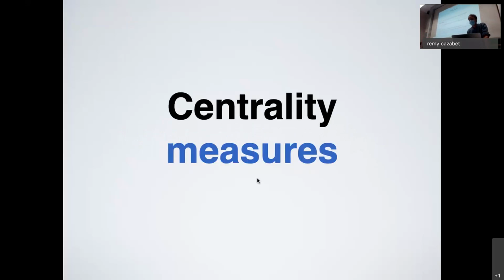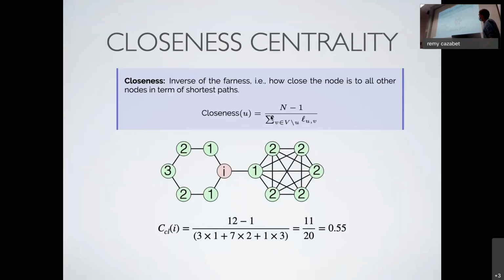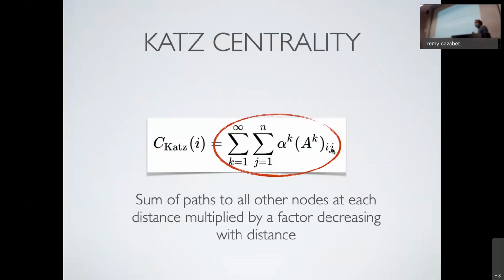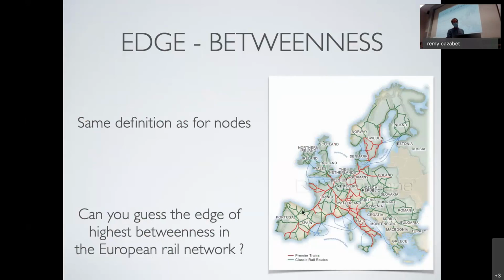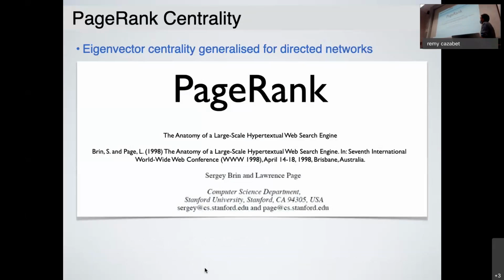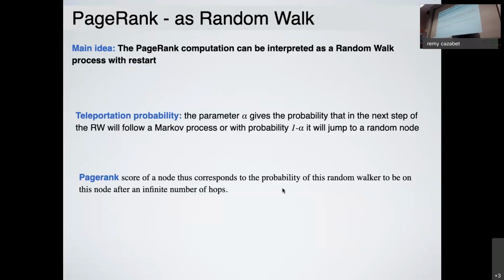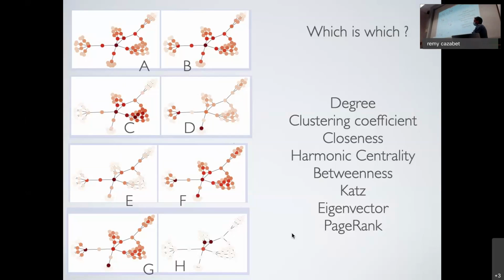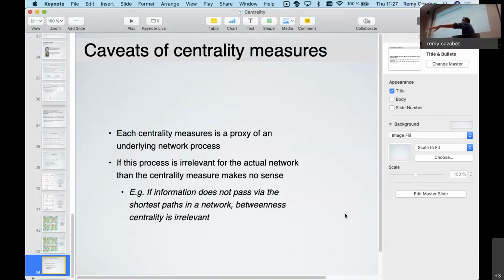Describing nodes - Centralities